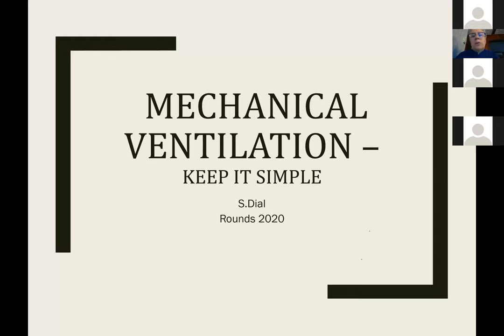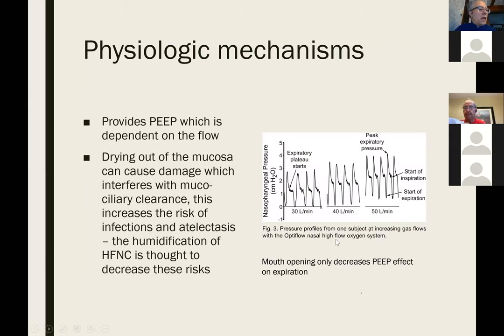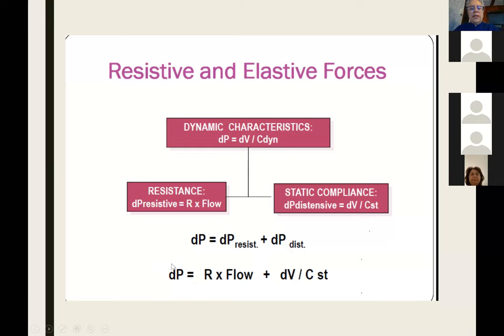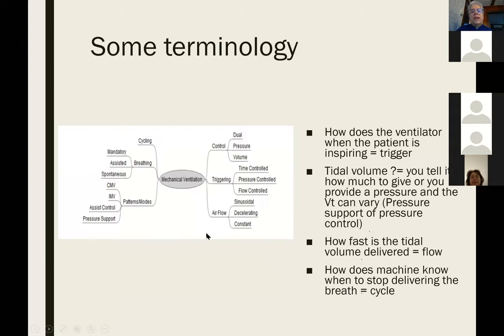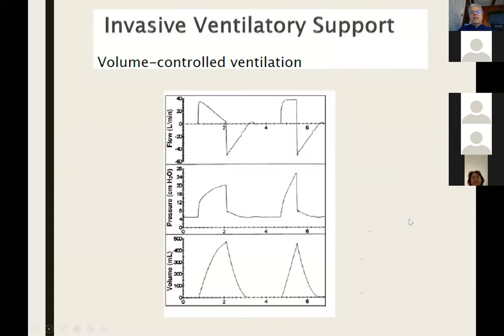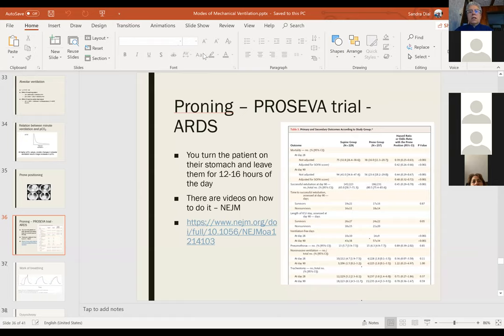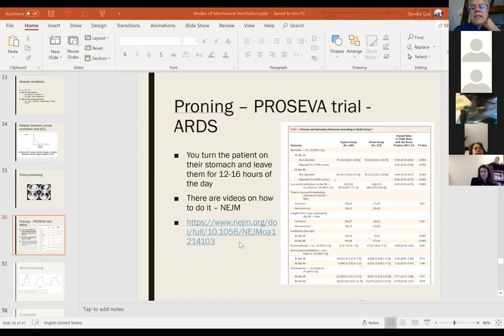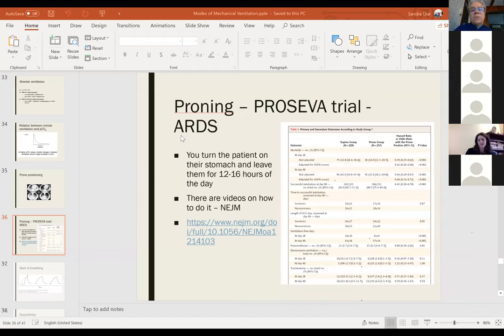Modes of Mechanical Ventilation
Dr. Sandra Dial
McGill University Department of Surgery - March 26, 2020